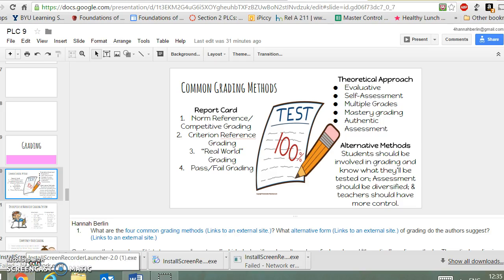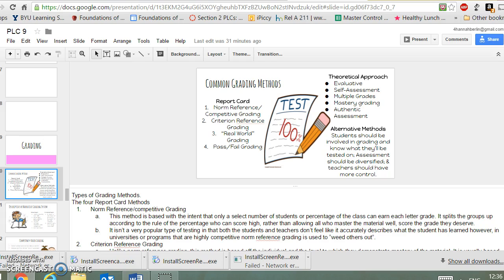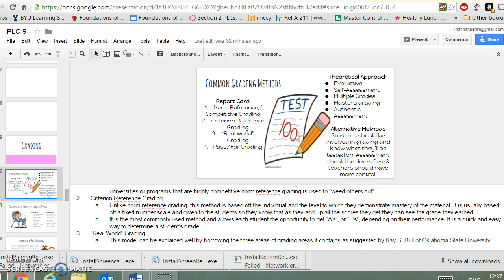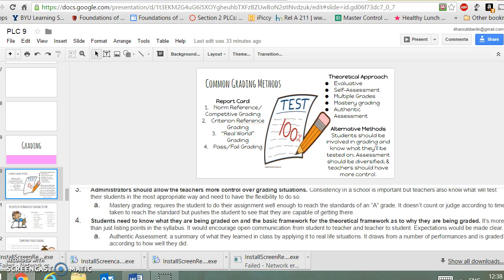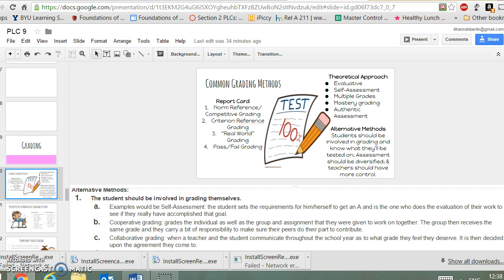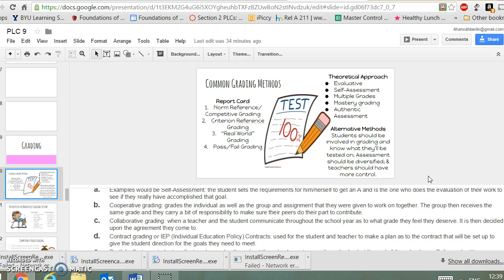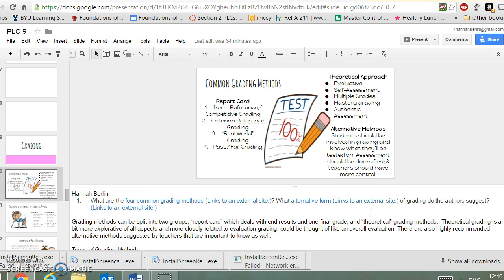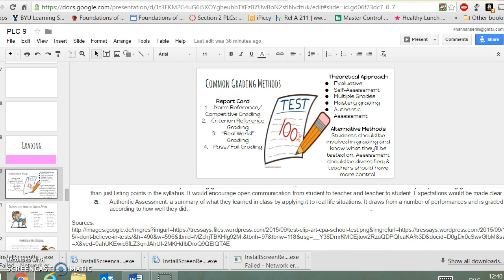Common Grading Methods